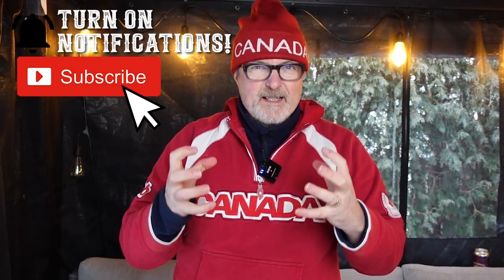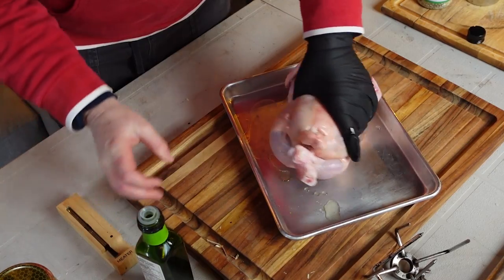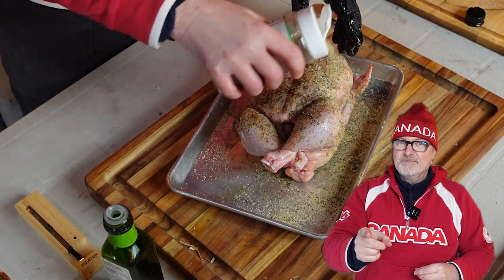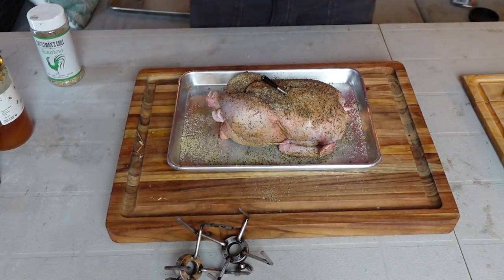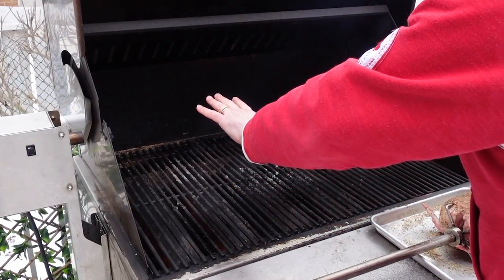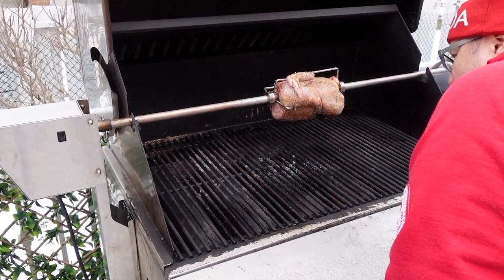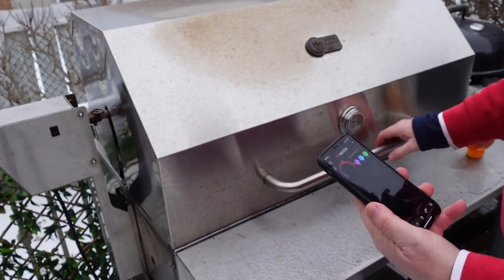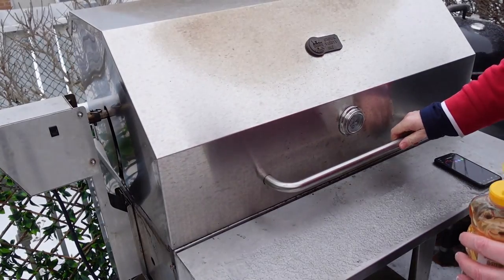Rotisserie Honey Glazed Chicken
I don't know why I never cooked a chicken like this before.  Really.

Pretty simple, it is about the timing for sure - and having enough heat available on the BBQ to really crank it up  for the last 15 minutes or so of the cook.  Then, once off the grill hit it again with more honey.   Amazing.  Fantastic aroma,  honey just melts in an creates an awesome aroma!